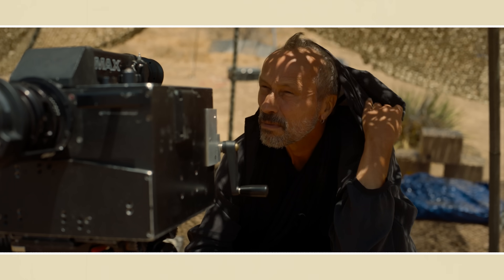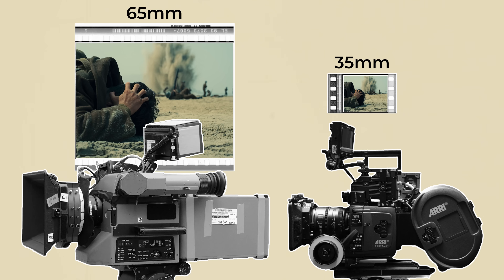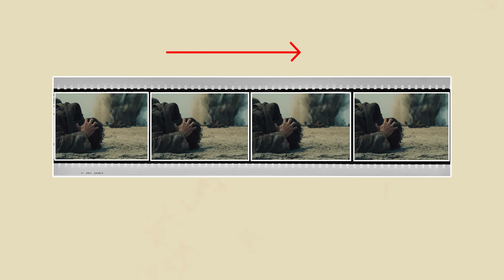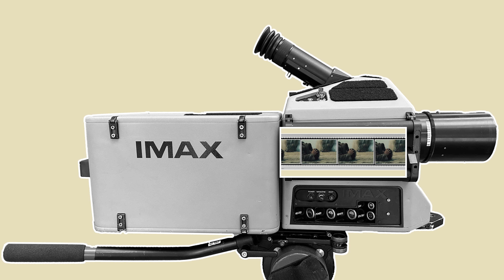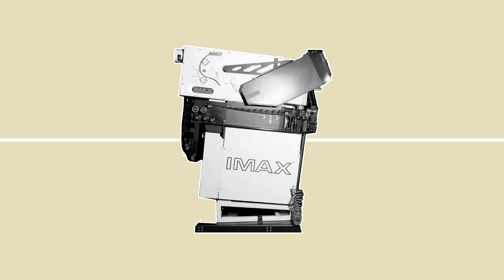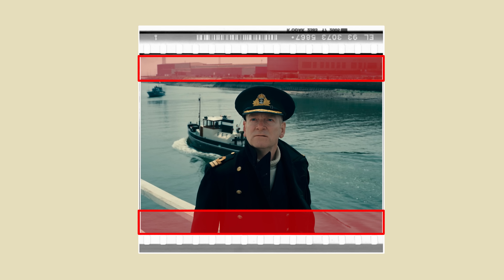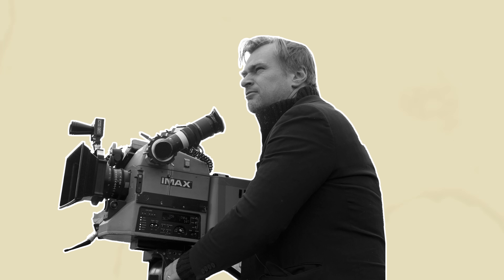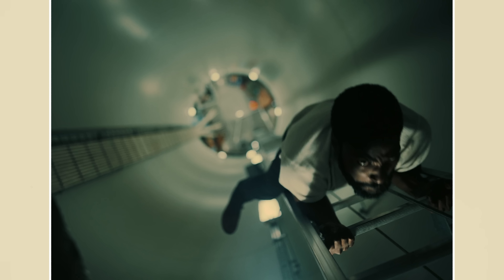What Makes IMAX Different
Lets go into the details of Imax by looking at what makes these cameras are different from regular cinema cameras, how it affects what the footage looks like and why this high quality format is only used on a small handful of movies.

Skygaze - 'Open Air Kiss'
Yarin Primak - 'Sunny Action'
Kicktracks - 'Manila Chill'
Liquid Memoirs - 'Distant Dream'
Mansij - 'Be Mine'
Aves - 'Hot Chocolate'

0:00 Introduction
0:48 Imax Cameras
3:35 Imax Camera Gear
4:38 Digital Imax Cameras
5:08 Digital Imax Camera Gear
5:45 Surfshark VPN
6:51 Projection
7:29 Aspect Ratios
9:53 Visual Characteristics
11:19 Drawbacks
14:22 Conclusion